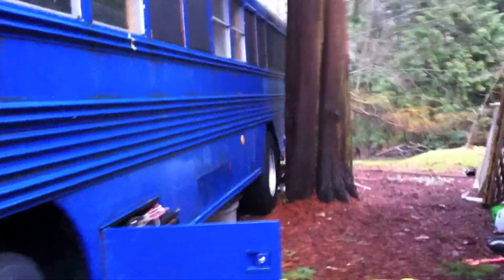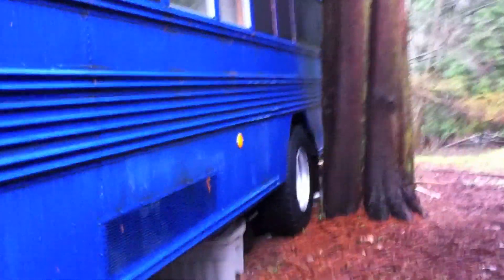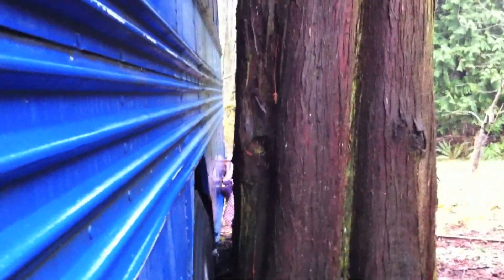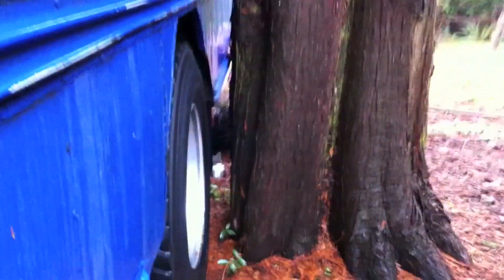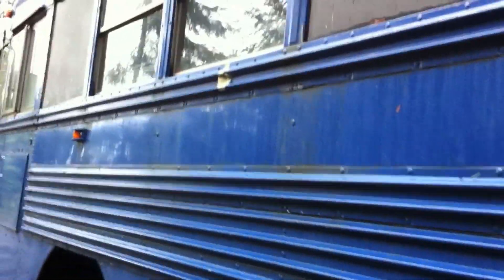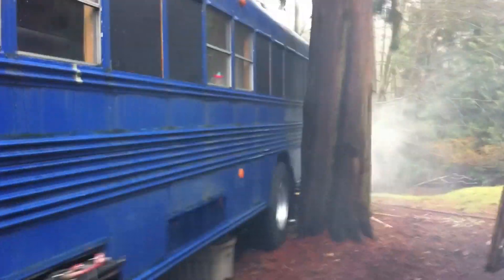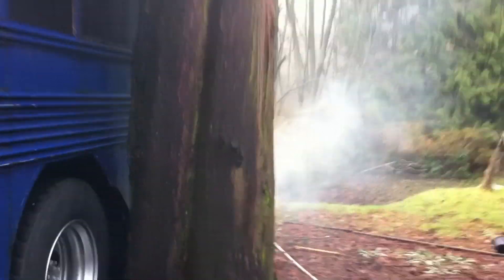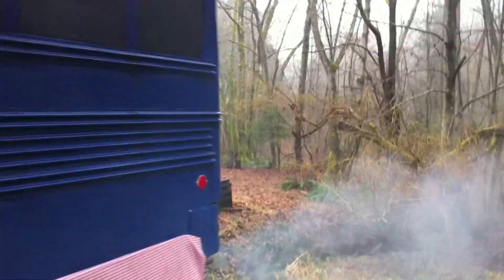Checking Out the Bus (after 4 months)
We went to check out our bus which had been sitting for 4 months.